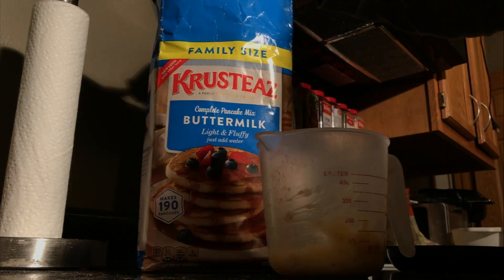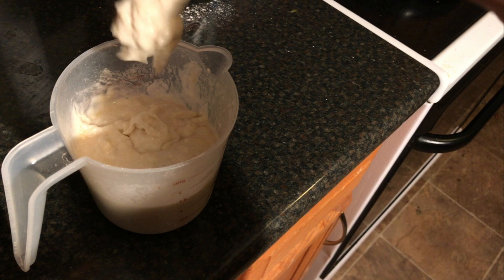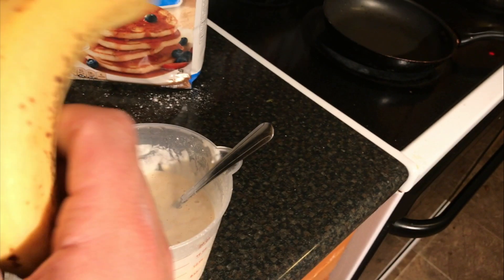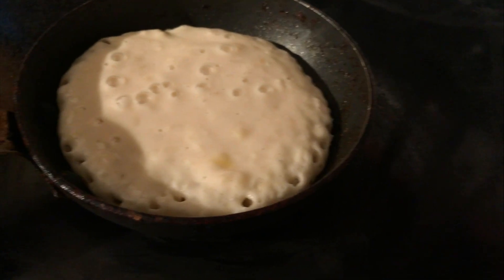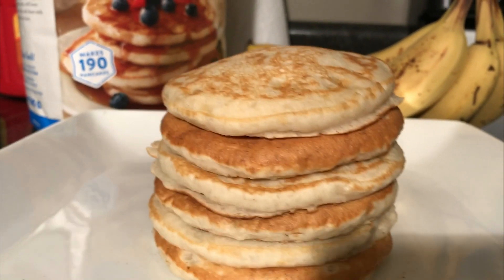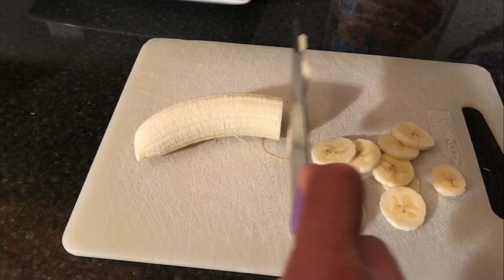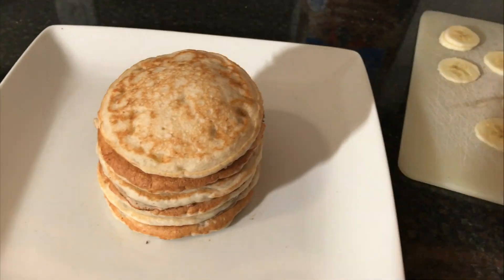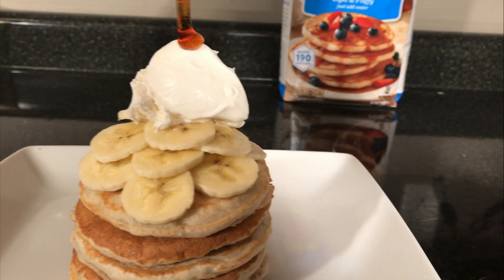HOW TO MAKE BANANA PANCAKES WITH KRUSTEAZ PANCAKE MIX | FROM BEGINNING TO END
Follow My Pancakes On Instagram

This video will show you how to take the Krusteaz mix from your cupboard, a banana and make some delicious banana pancakes. From beginning to end I'll show you how it's done.